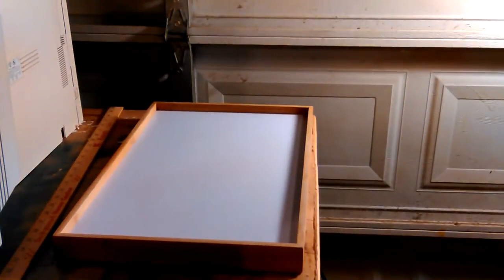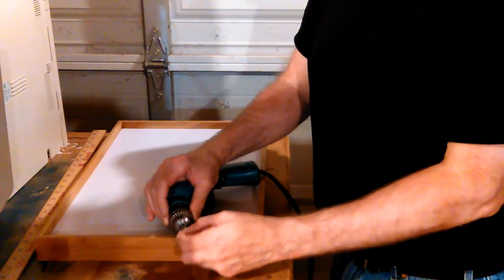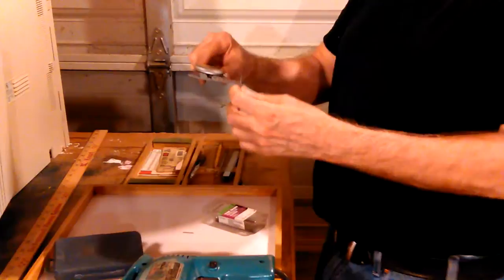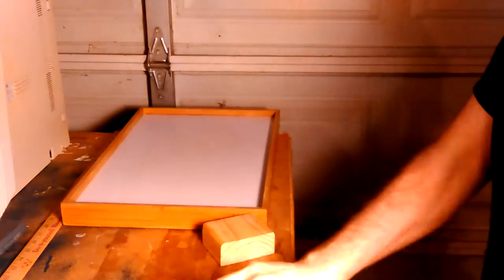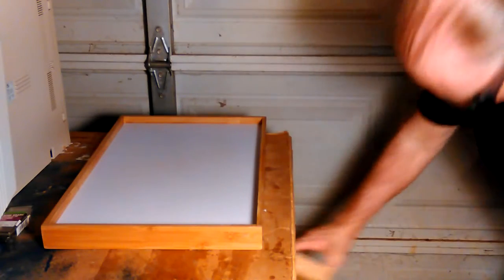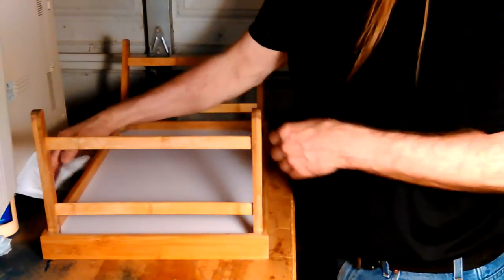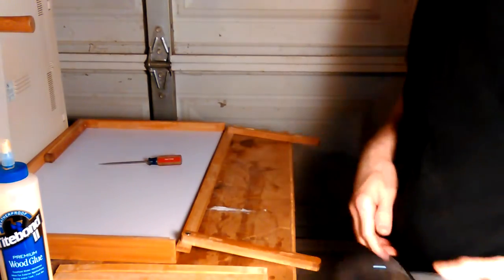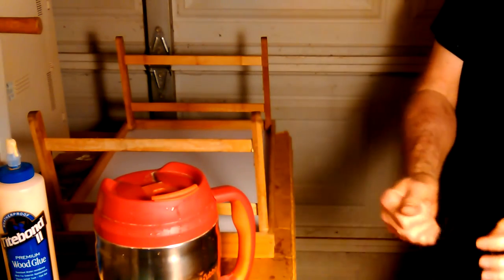Don Bamboo Folding Lap Dinner Tray Repairs Pt1 VID_20170709_040027.mp4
Bamboo Folding Lap Dinner Tray Repairs Pt1 VID_20170709_040027.mp4 Sorry, the Video cut off and I didn't know it. See Part 2 for more on this Project...

Thanks,

Don